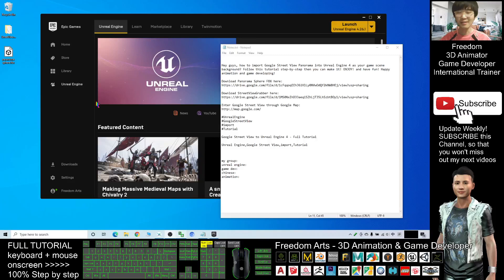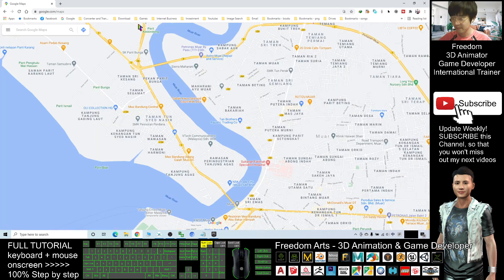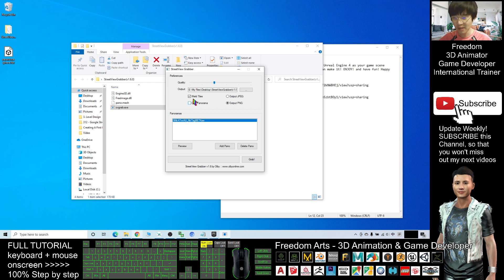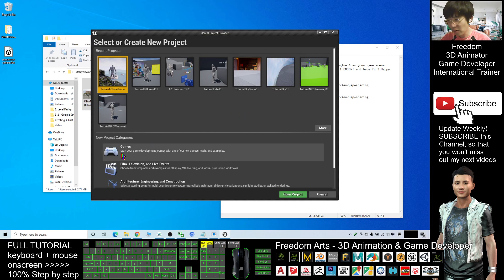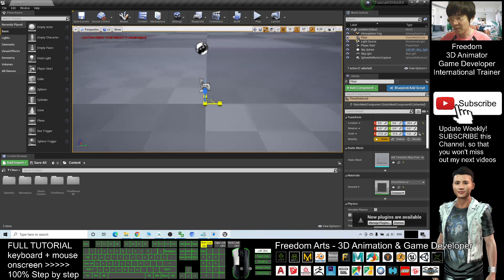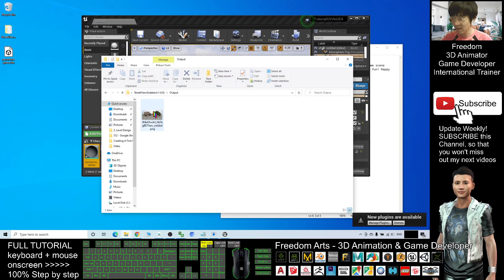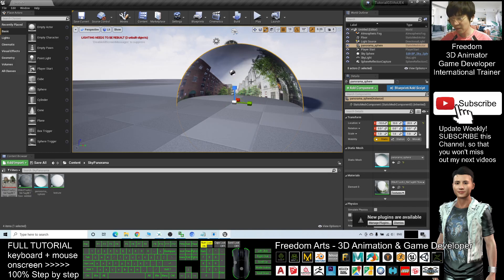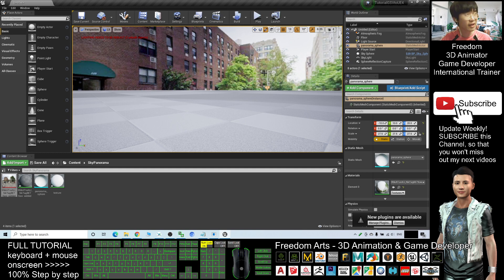Google Street View to Unreal Engine 4 - Full Tutorial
- Hey guys, how to import Google Street View Panorama into Unreal Engine 4 as your game scene background? Follow this tutorial step-by-step then you can make it! ENJOY! and have fun! Happy animation and game developing!

Unreal Engine,Google Street View,import,Tutorial

Your friend,
FREEDOM